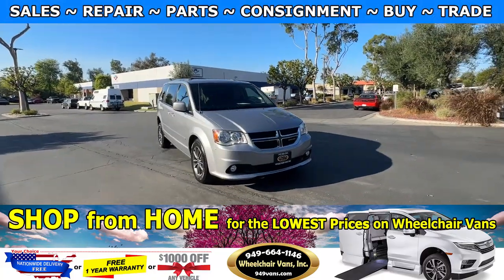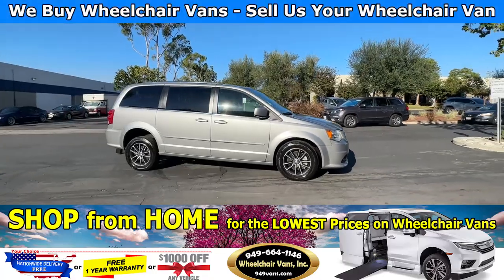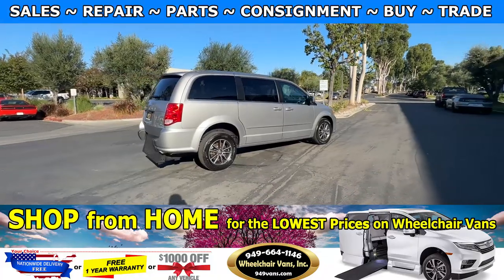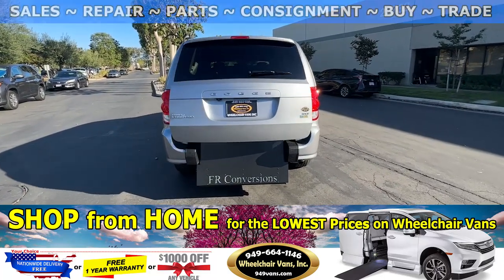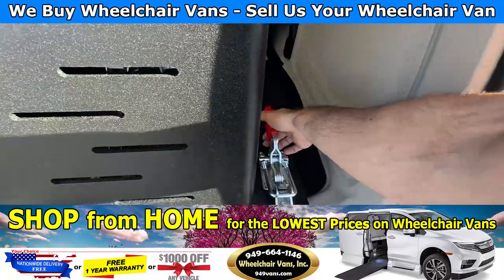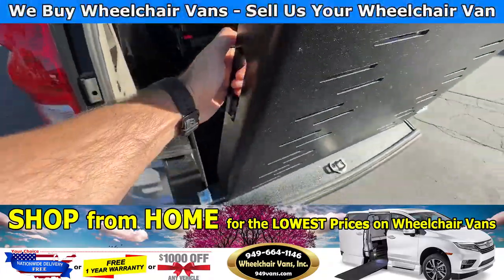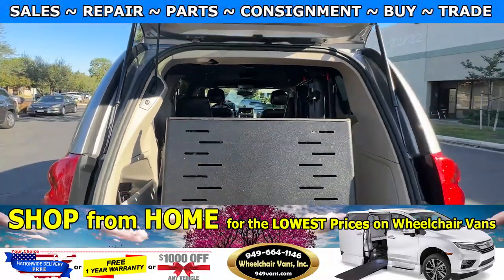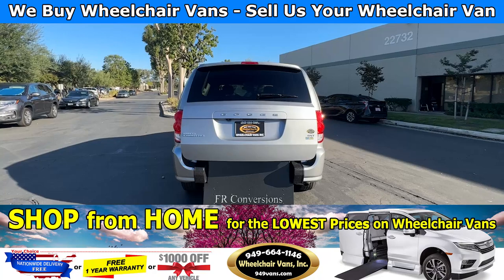For Sale 2016 Dodge Grand Caravan FR Conversions Manual Fold Out Ramp Rear Loading Wheelchair Van